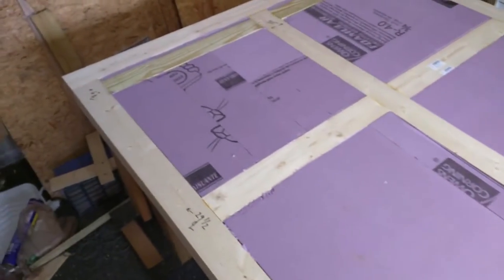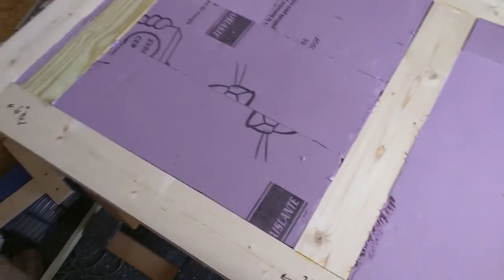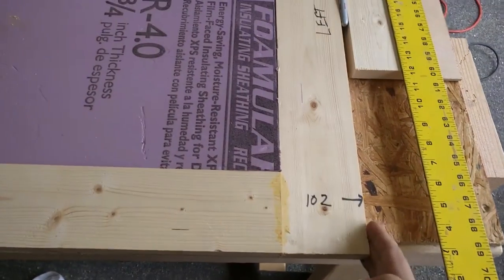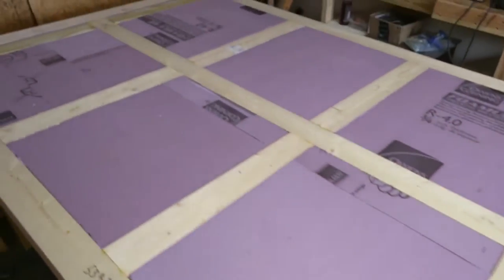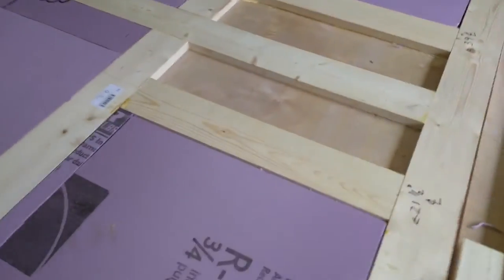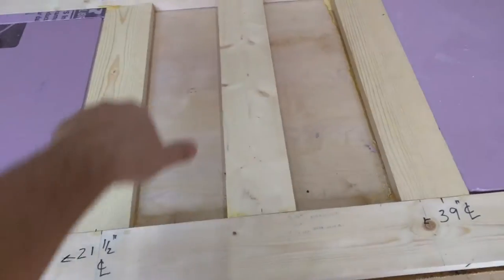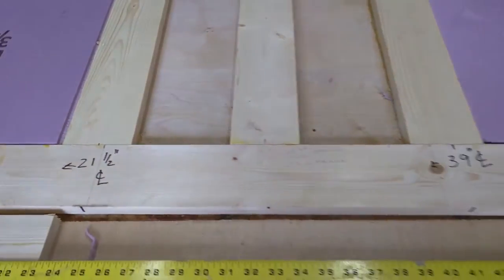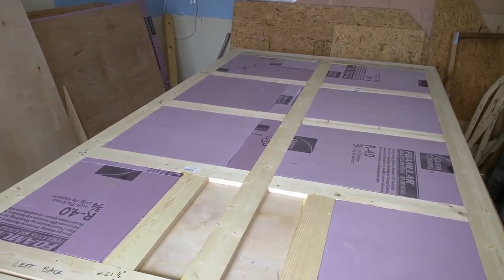How to Build a Teardrop Camper #6- The Floor Wrap Up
In this episode I discuss the construction methods of the floor and what you need to account for when designing the floor.  I used the same insulated (sandwich) construction as the walls.

My other Teardrop Videos